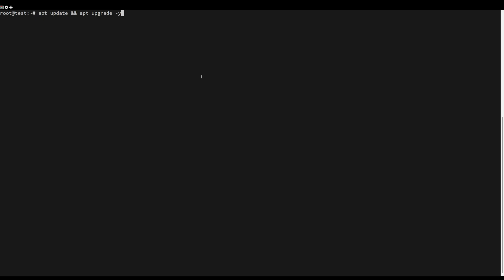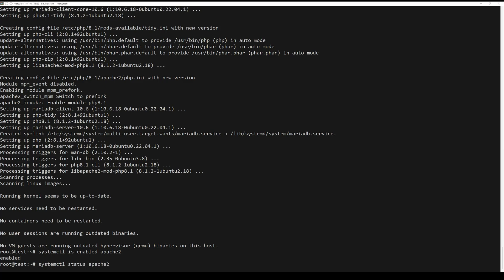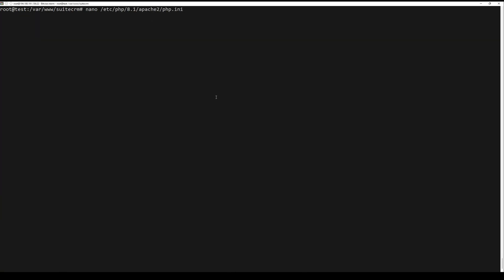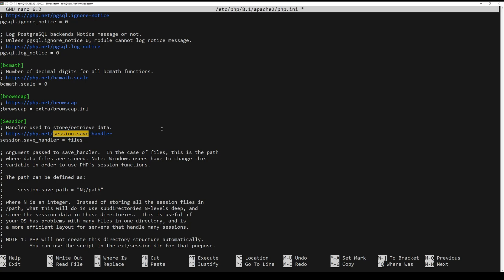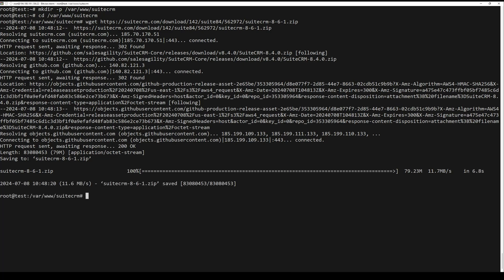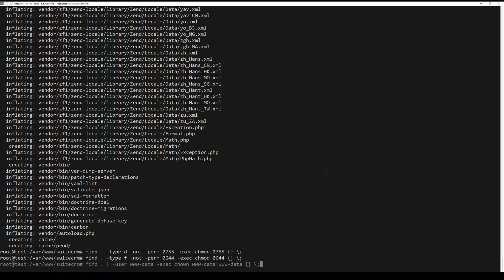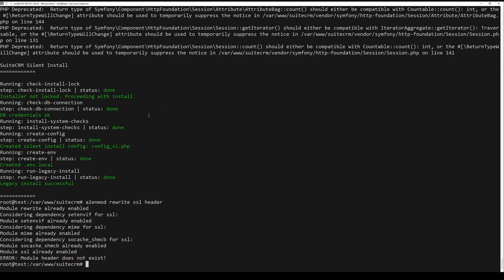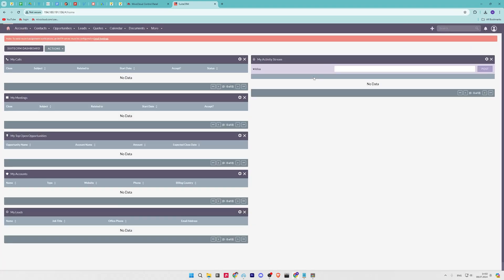How to Install SuiteCRM on Ubuntu 22.04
SuiteCRM is free and open-source CRM (Customer Relationship Management) software written in PHP. It helps you organize and manage your business's marketing, sales, and customer service departments. SuiteCRM is suitable for almost every industry, such as manufacturing, public sectors, technology, finance, education, etc.

Commands Used:
sudo apt install apache2 mariadb-server php php-cli php-mysql php-bcmath php-xml php-zip php-curl php-mbstring php-gd php-tidy php-intl php-cli php-opcache php-soap php-imap php-ldap unzip

sudo mariadb -u root -p
CREATE DATABASE suitecrmdb;
CREATE USER 'suitecrm'@'localhost' IDENTIFIED BY 'password';
GRANT ALL PRIVILEGES ON suitecrmdb.* TO 'suitecrm'@'localhost';
FLUSH PRIVILEGES;
SHOW GRANTS FOR 'suitecrm'@'localhost';

sudo nano /etc/php/8.2/apache2/php.ini
sudo nano /etc/php/8.2/cli/php.ini

mkdir -p /var/www/suitecrm
cd /var/www/suitecrm
unzip suitecrm-8-4-0.zip
find . -type d -not -perm 2755 -exec chmod 2755 {} \;
find . -type f -not -perm 0644 -exec chmod 0644 {} \;
find . ! -user www-data -exec chown www-data:www-data {} \;
chmod +x bin/console
sudo -u www-data ./bin/console suitecrm:app:install -u "alice" -p "password" -U "suitecrm" -P "password" -H "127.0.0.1" -N "suitecrmdb" -S "Your adress"
sudo a2enmod rewrite ssl header
sudo nano /etc/apache2/sites-available/suitecrm.conf

VirtualHost *:80

 DocumentRoot /var/www/suitecrm/public
 ServerName suitecrm.howtoforge.local

 Directory /var/www/suitecrm/public
    Options FollowSymLinks
    AllowOverride All
 /Directory

 ErrorLog /var/log/apache2/suitecrm-error.log
 CustomLog /var/log/apache2/suitecrm-access.log common

/VirtualHost

sudo a2ensite suitecrm.conf
sudo apachectl configtest